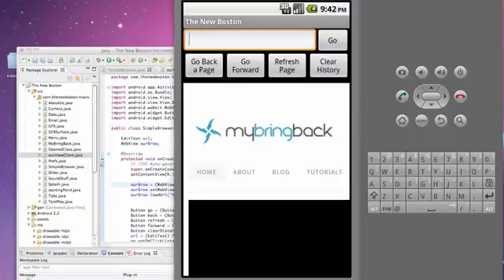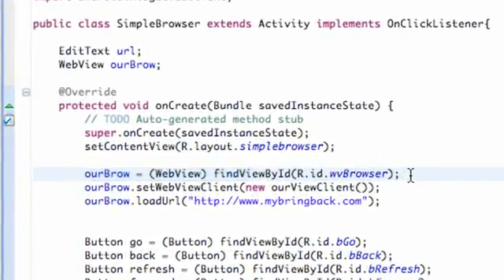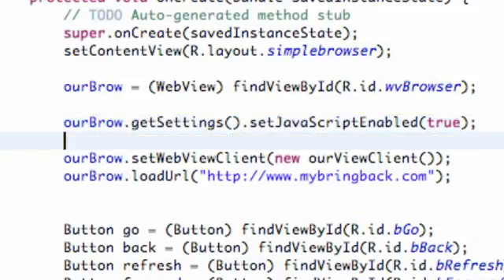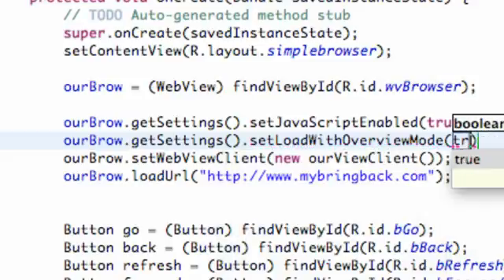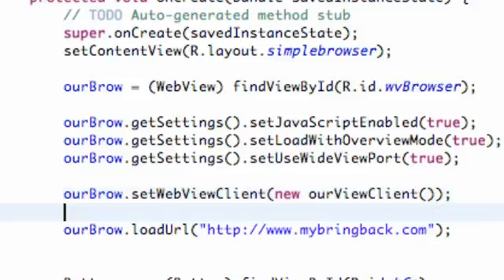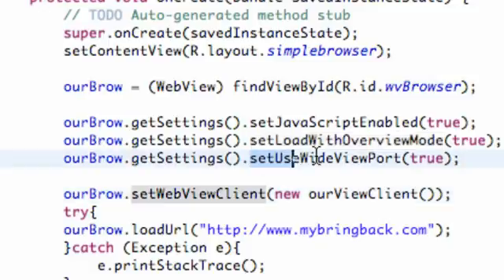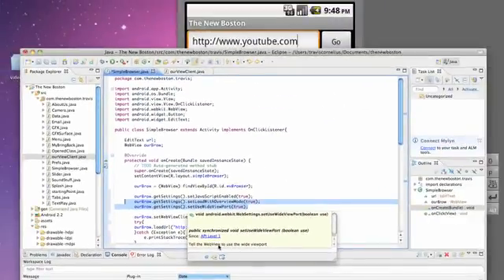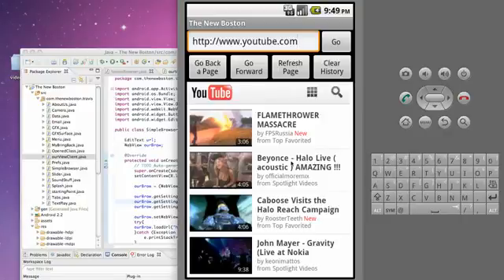Android Application Development 92 WebView Settings